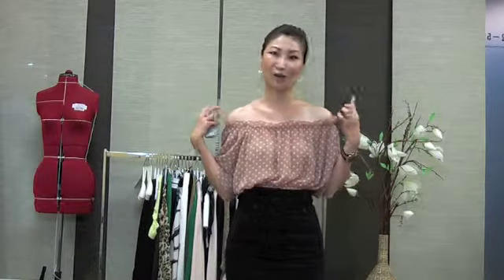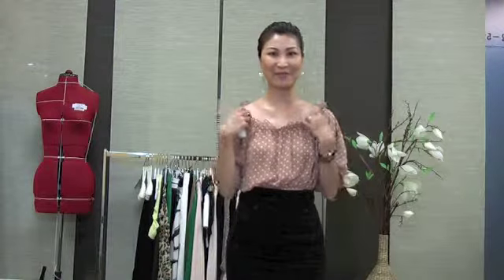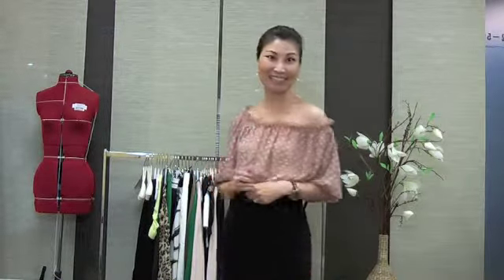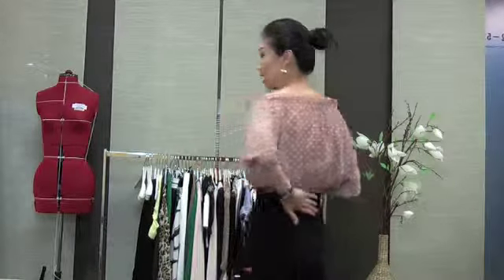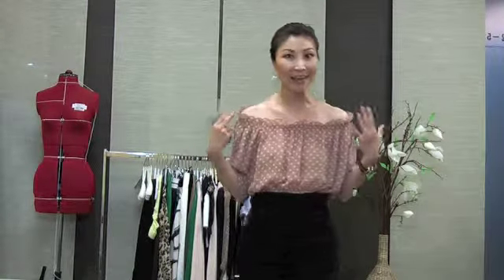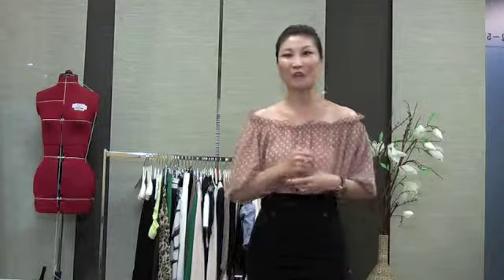Look of the Day-27 June 2011